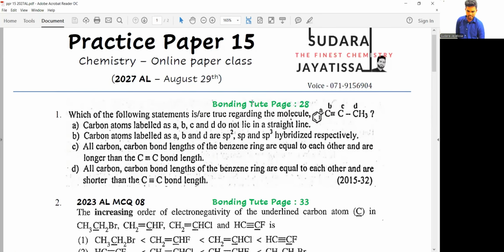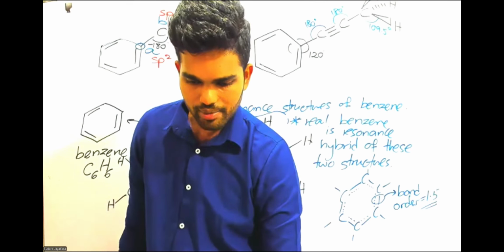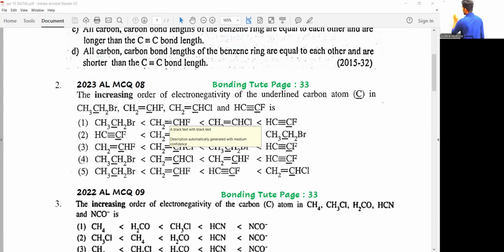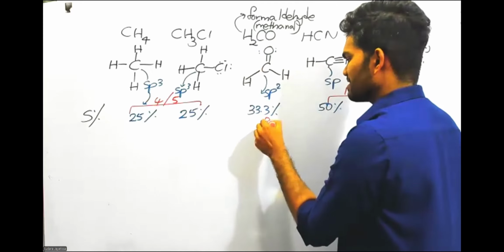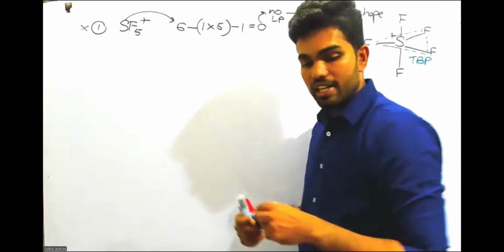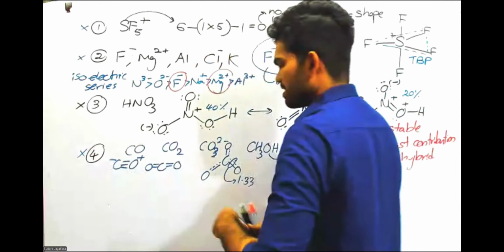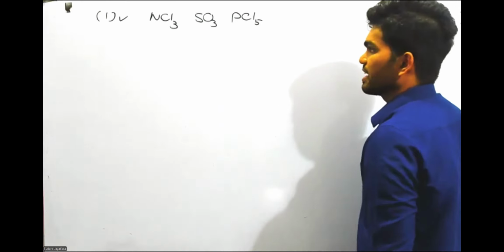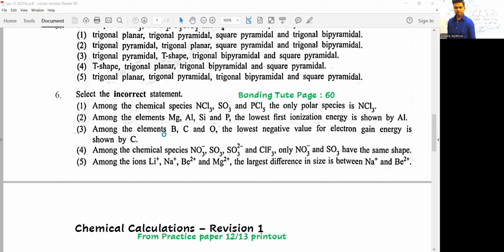Chemistry-2027 AL Paper class (Practice Paper 15)- 29.08.2025 | by Sudara Jayatissa (BSc)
Electronegativity variation of atoms of a given element, hybridization (same plane/ same line), VSEPRT, Resonance and other important bonding topics are discussed here.

Content summery:
00:00 Introduction

📍ISM (Nugegoda)
High Level පාරේ A Level විප්ලවය !
2027 AL Chemistry & Physics (English medium)

Saturday 1.30pm-5.30pm
English medium theory - Physics
Saturday 8.30am-12.30pm

📍Excellence (Panadura)
Physics
Tuesday 3.00 pm - 6.30 pm
Chemistry

Chemistry
Thursday 3.30 pm - 7.00 pm
Physics

Physics -
Gayan Rubasinghe
BSc.(Hons)University of Colombo
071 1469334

Chemistry -
Sudara Jayatissa
BSc.(Hons) University of Colombo
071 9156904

2025 AL and 2026 AL batches

2025 AL
Theory - Friday 3.00pm-7.00pm
Paper - Online